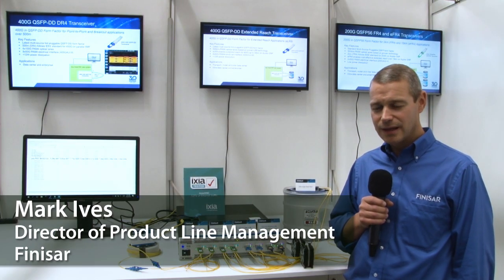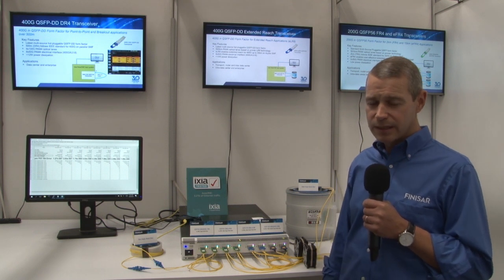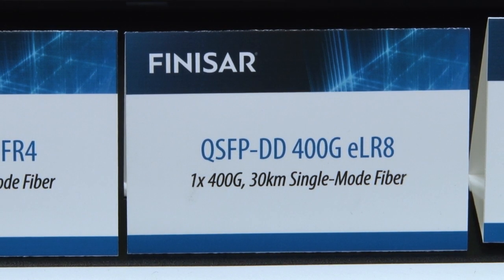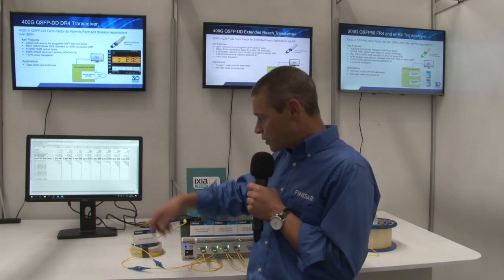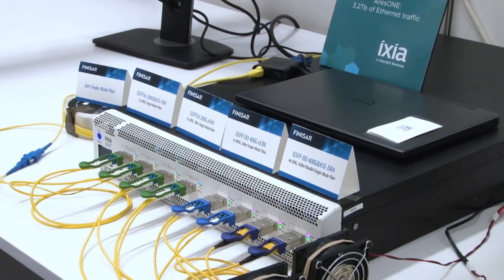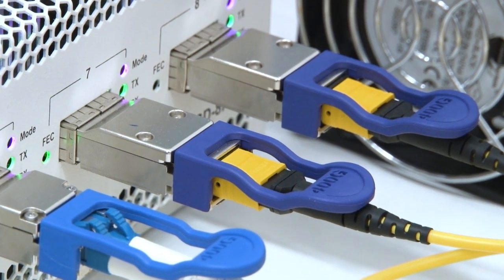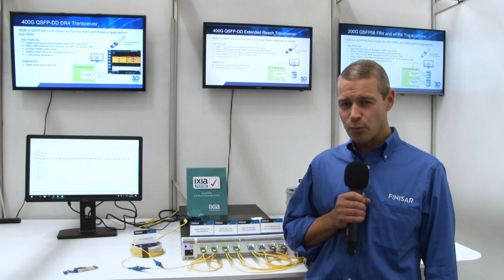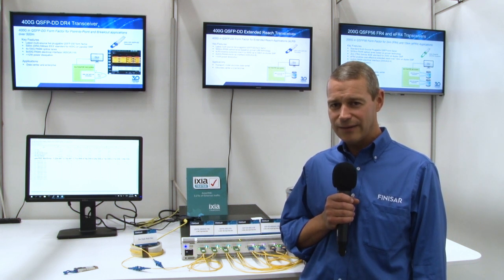Finisar Demonstrates 200G QSFP56 and 400G QSFP-DD Transceivers at ECOC 2018